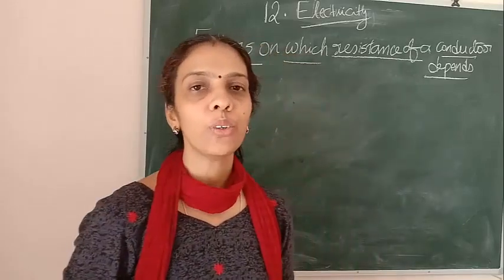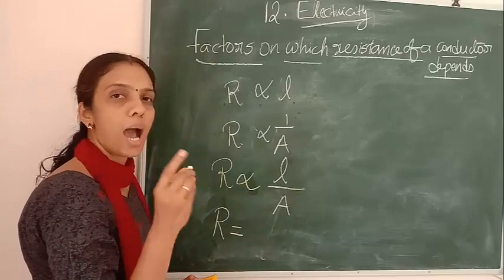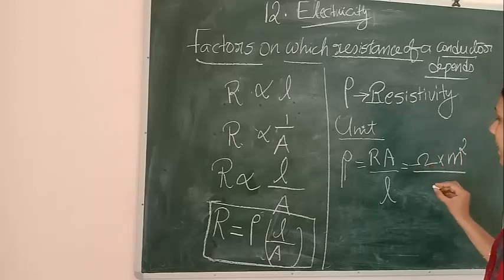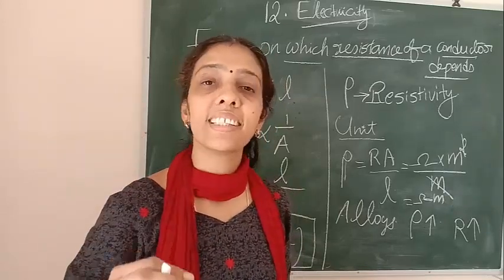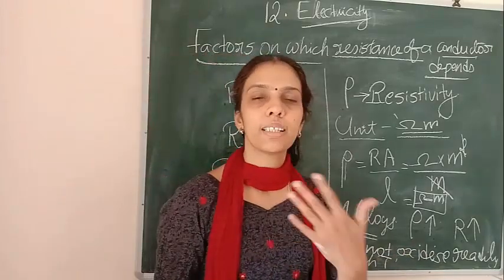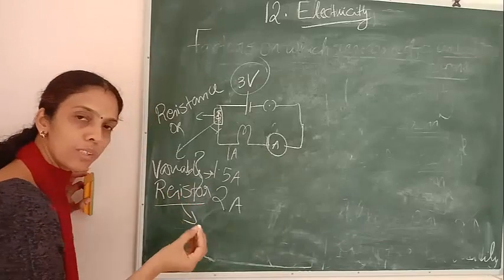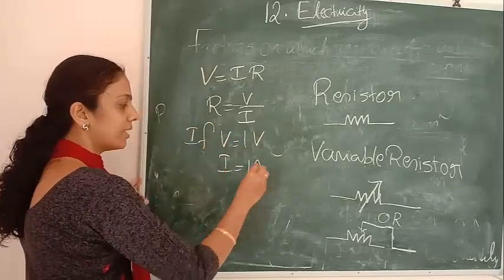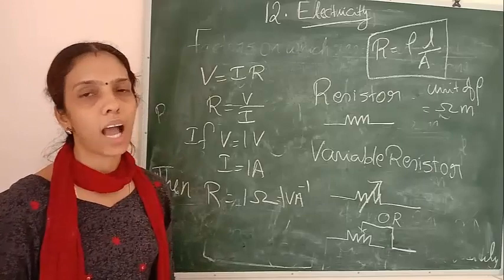Learn Physics class 10 CBSE electricity part 4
This video based on CLASS 10 CBSE SYLLABUS